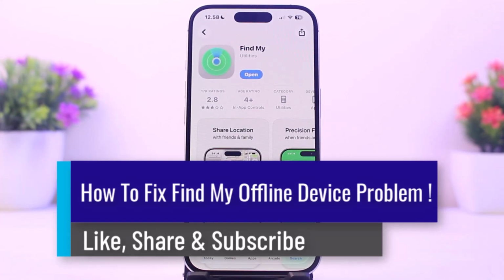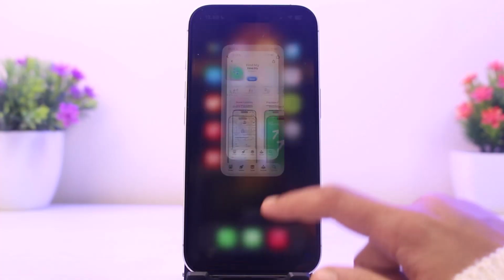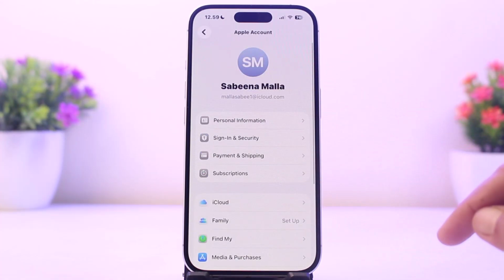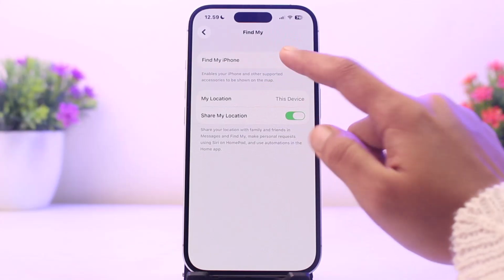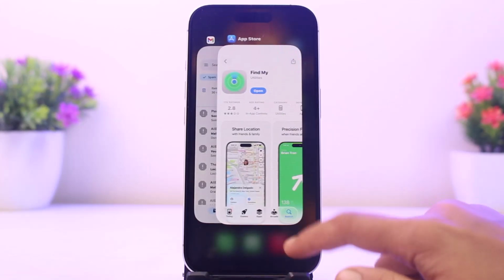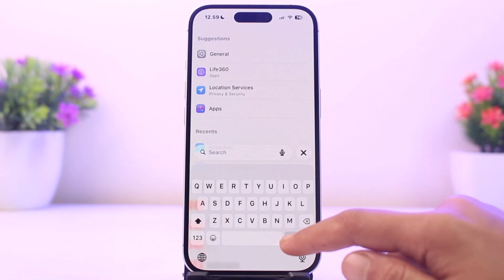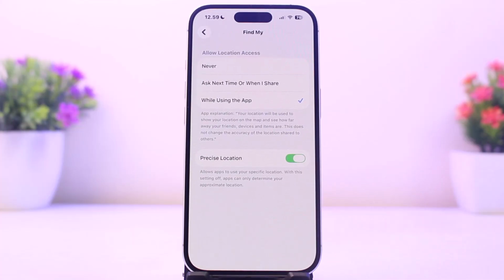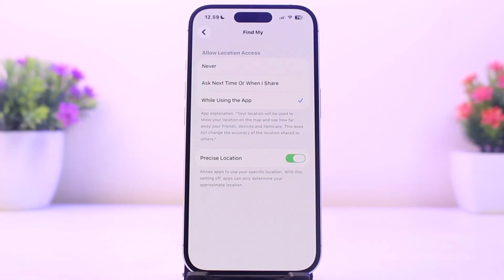How To Fix Find My Offline Device Problem !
How to Fix Find My Offline Device Problem in 2026 | Apple Find My Troubleshooting Tutorial

Seeing your Apple device showing as offline in the Find My app is one of the most concerning and anxiety inducing situations an Apple user can encounter in 2026, particularly if the device is lost or missing and you are relying on Find My to help you locate and recover it. Understanding why devices show as offline in Find My and knowing which steps to take both proactively to prevent offline status and reactively when a device is already showing as offline gives you the most comprehensive approach to managing this challenging situation effectively.

A device shows as offline in Find My when it cannot establish an active internet connection to transmit its current location to Apple's servers, which can occur when the device's battery has died, when it is in an area with no cellular or Wi-Fi coverage, when it has been powered off intentionally or forcibly, or when airplane mode has been activated cutting off all wireless communications. Understanding which of these scenarios applies to your specific situation helps you determine the most appropriate response and set realistic expectations about what Find My can and cannot tell you about the device's location.

For proactive offline prevention on devices you currently have access to, verifying that all Find My related settings are correctly configured ensures maximum location reporting reliability before any loss event occurs. Navigate to your device Settings and tap on your name or Apple ID at the top of the screen to access your Apple ID management options, then go to Find My and confirm that both the Find My iPhone toggle and the Find My Network toggle are switched to their enabled positions. Having Find My Network enabled is particularly crucial for offline scenarios as it allows your device to be detected by other nearby Apple devices even without an active internet connection, providing location updates through the crowdsourced network.

Confirming that Location Services are properly configured for Find My provides an additional layer of location reporting reliability that helps maximize the accuracy and frequency of location updates before a device goes offline. Search for Location Services in your Settings, find Find My in the app list, and ensure both the location access setting and Precise Location toggle are correctly enabled. If your device is already offline and potentially lost, use the Find My app on another Apple device or visit icloud.com on any browser to check your device's last known location, as Apple preserves and displays the last location data transmitted by the device for up to seven days after the battery dies, providing a valuable starting point for your recovery efforts. If you have any further queries about how to fix Find My offline device problem in 2026, feel free to drop them in the comments section below and we will see you in the next one.